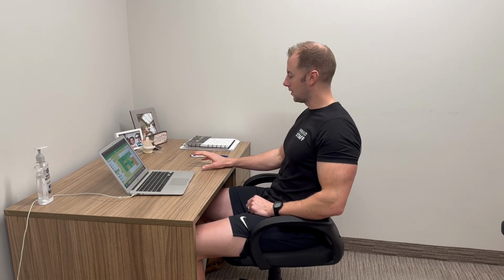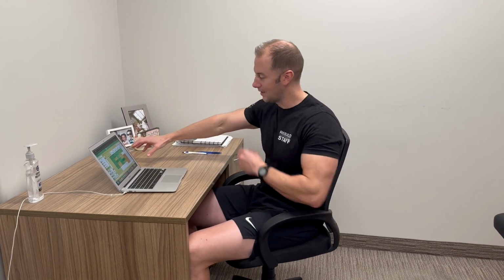How to Fix Neck Pain at Work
How to fix neck pain at work. Check your posture, adjust your arm rests, sit upright, assess frequent tasks and item placement on your desk. If you cant fix it on your own, get in to see your physiotherapist. Everyone needs a physiotherapist.